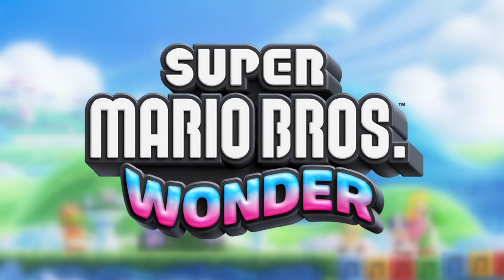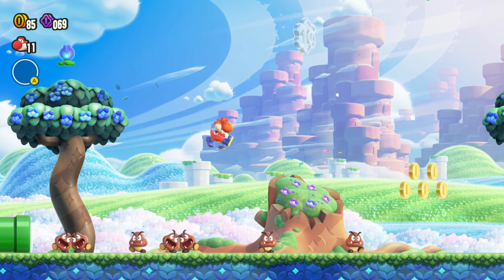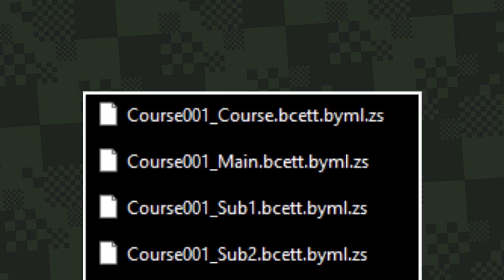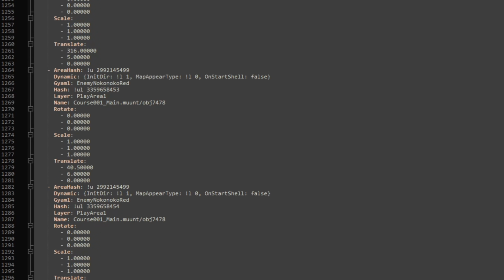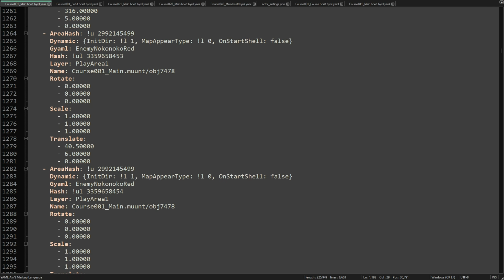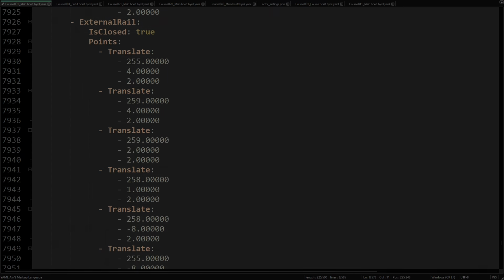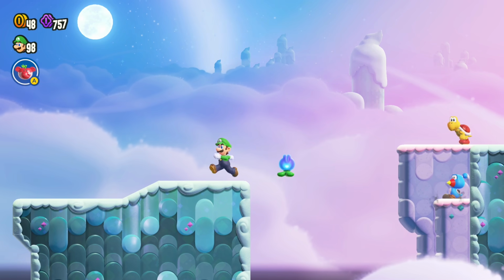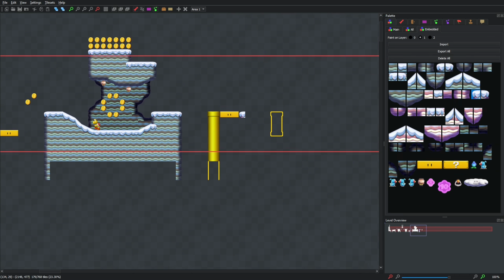How I Made a Custom Super Mario Bros. Wonder Level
Here's how I made my first custom Super Mario Bros. Wonder level without using a level editor.
On this channel I mainly make videos on modding Mario games such as New Super Mario Bros. U or Mario Kart 8 Deluxe and related topics.